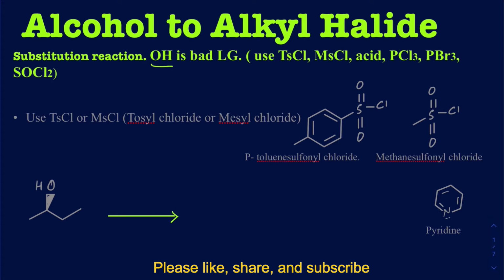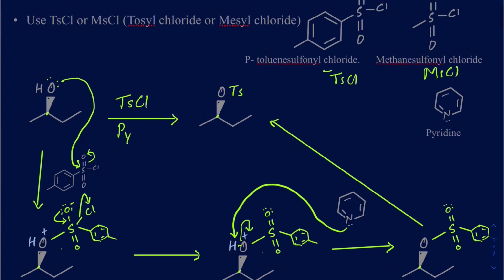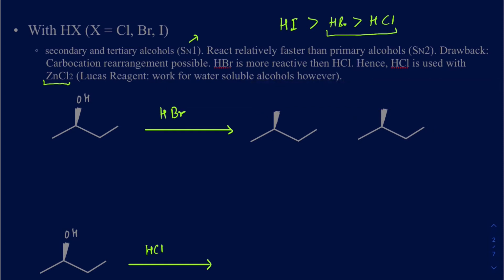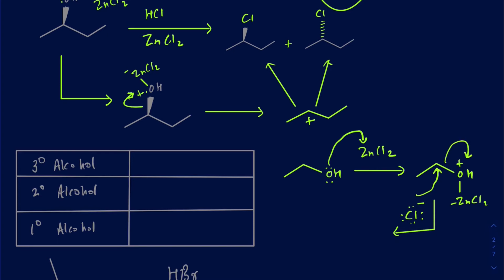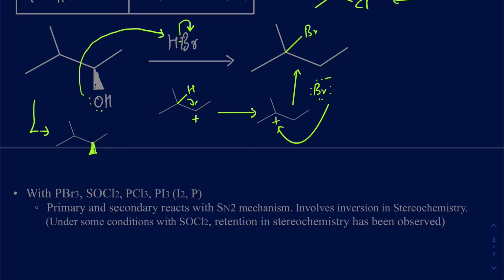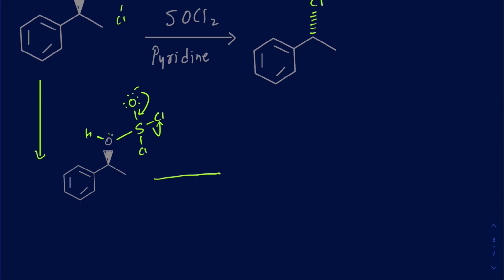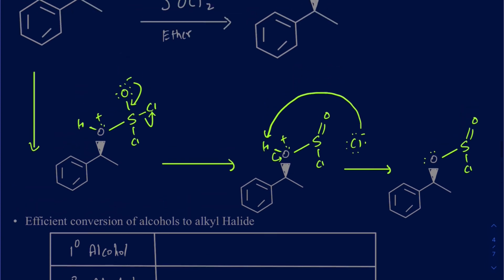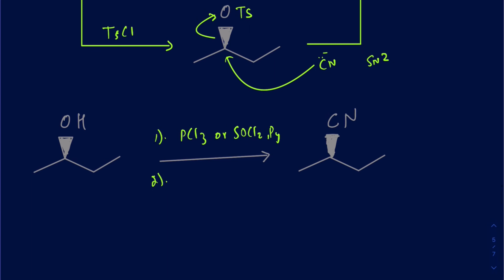Alcohol to Alkyl Halides using TsCl, MsCl, HBr, HCl, PBr3, PCl3, SOCl2 in details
How to convert alcohols to alkyl halides and some other functional groups using tousled chloride, Mesyl chloride, binary acids, PBr3, P, I2,
Lucas reagent
Thionyl chloride